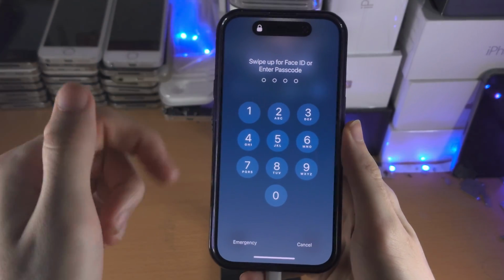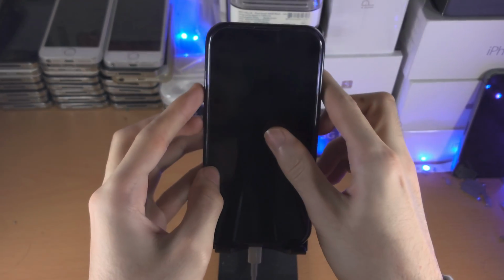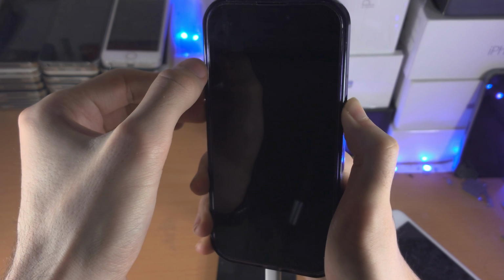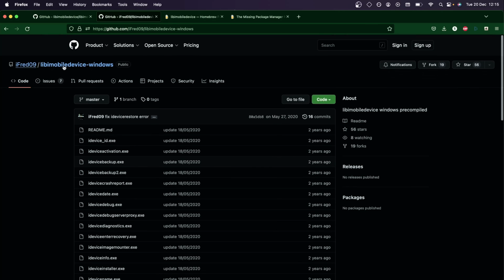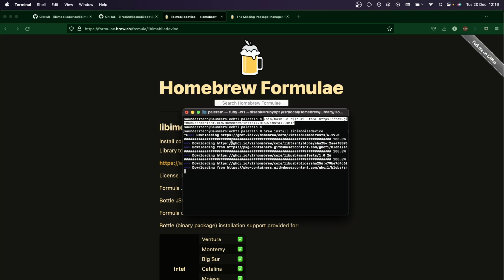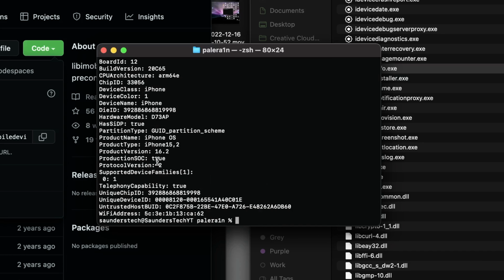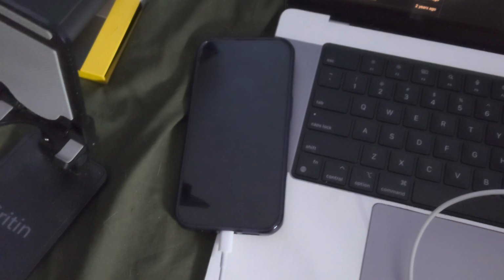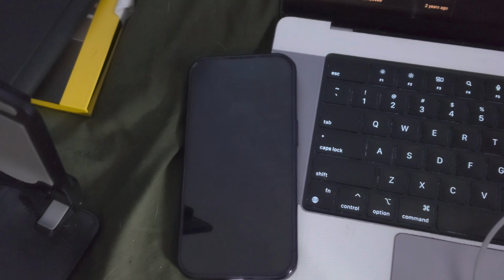How To Check iOS Version on DISABLED/LOCKED iPhone / iPad! (ANY iOS)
Learn how to check iOS version on disabled iPhone or iPad, regardless of the iOS version. This tutorial also works for iPhones which show "iPhone Unavailable" as well.

You do need a Windows or Mac computer in order to check the iOS version of a disabled, locked or unavailable iPhone or iPad, so keep that in mind.